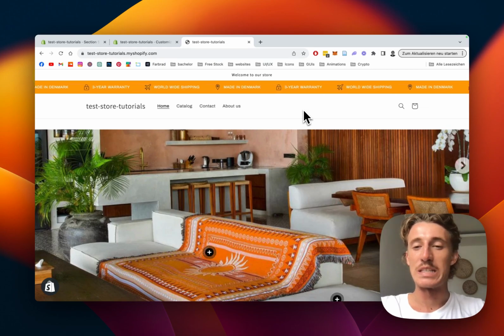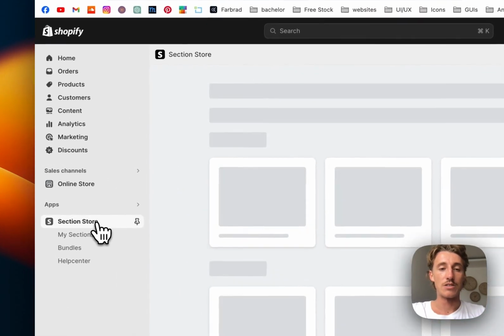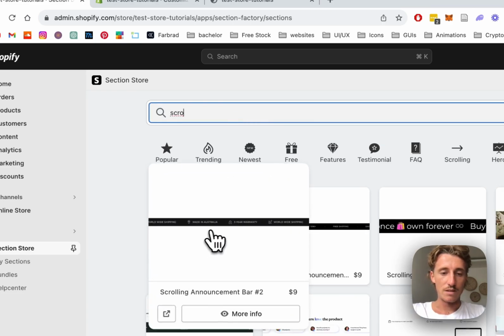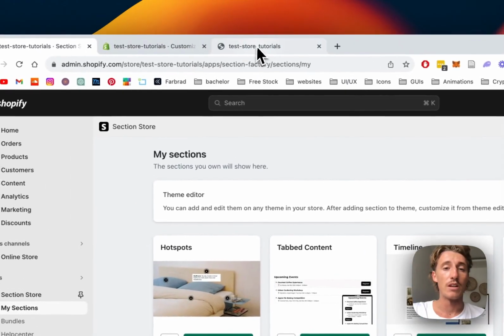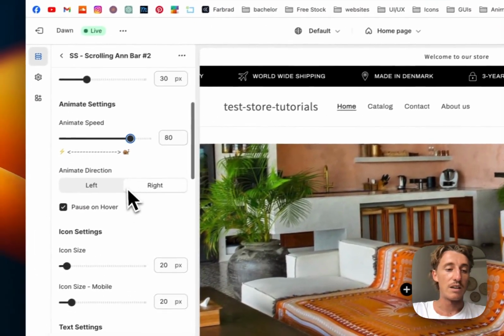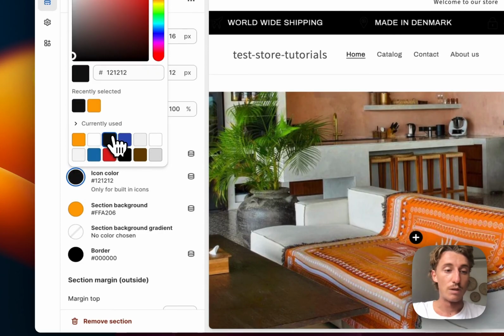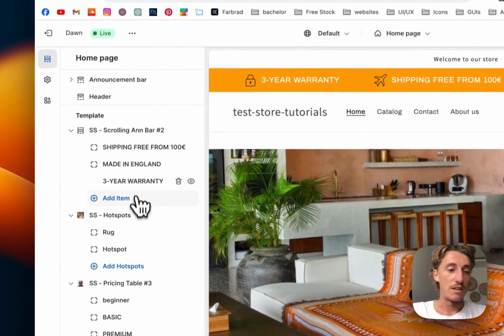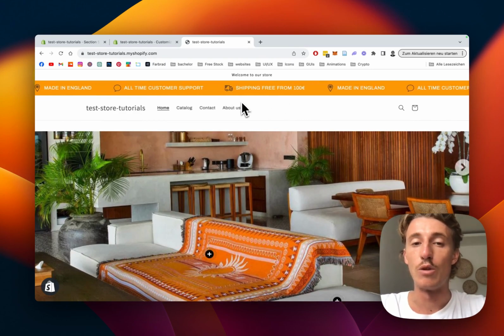Add Scrolling Announcement Bar with Icons to Shopify in 2024 | Quick and Easy Way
Add this fully customizable Scrolling Announcement Bar with Icons to your Shopify Store

Daniel & Section Store